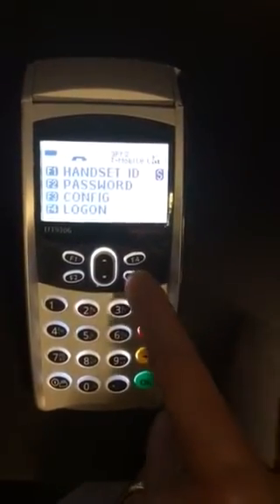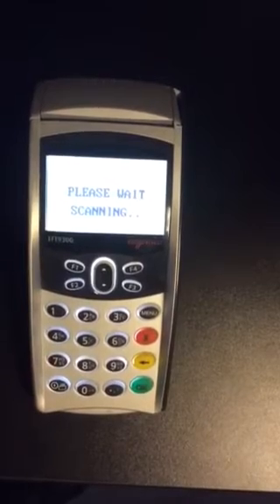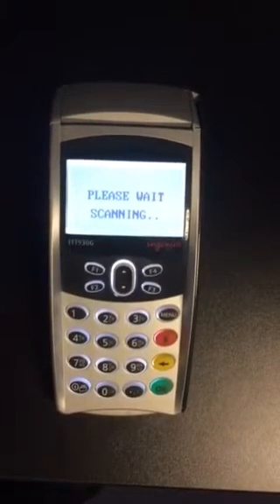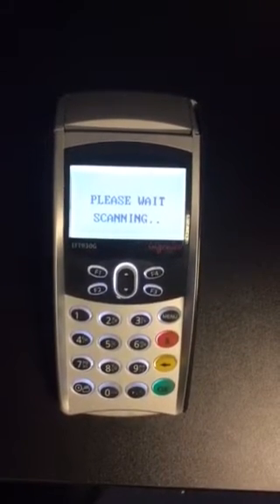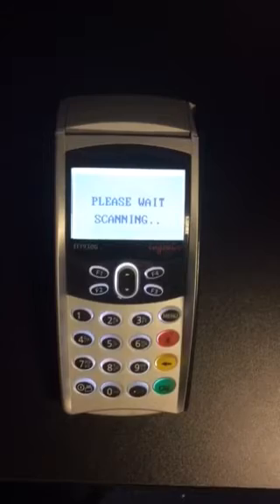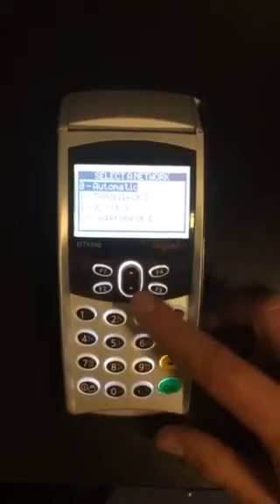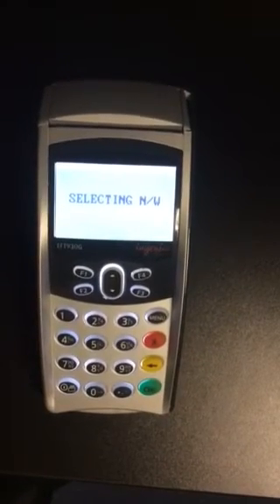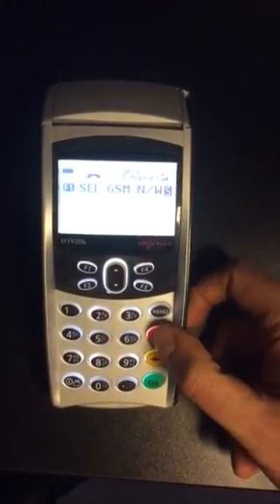How to change the network on an Ingenico EFT930